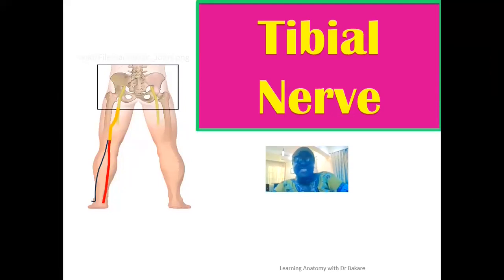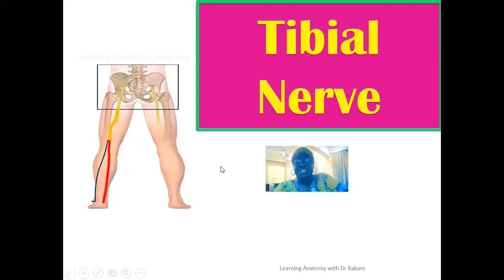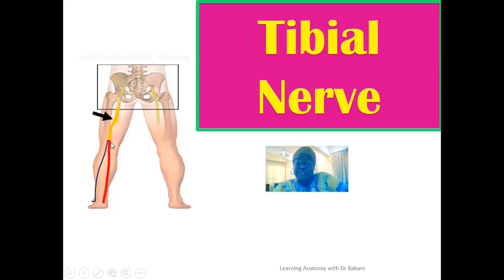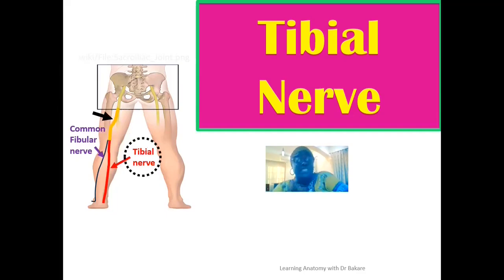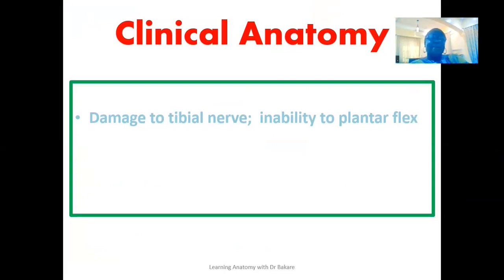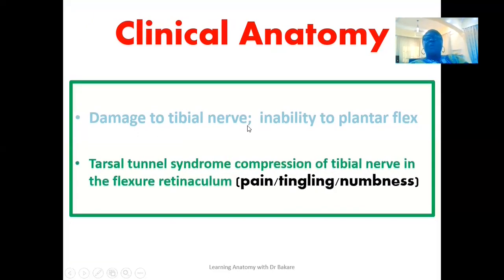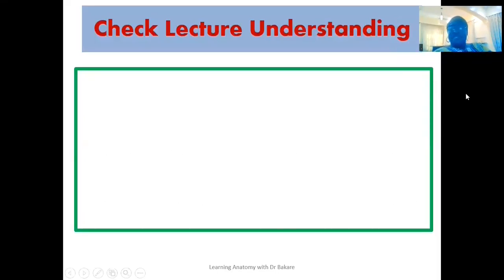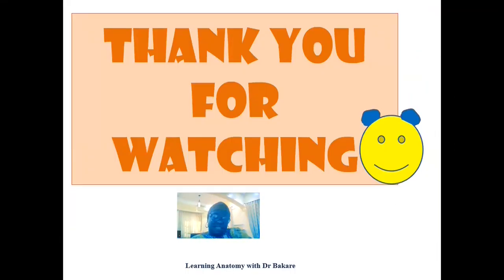Tibial nerve // Anatomy, origin, course and branches of the tibial nerve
The tibial nerve is one of the terminal branches of the sciatic nerve.